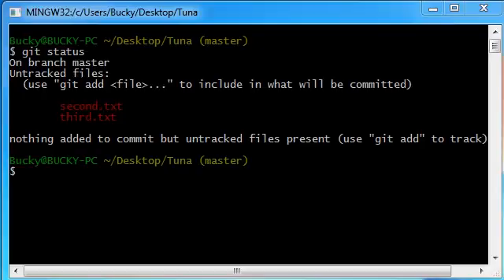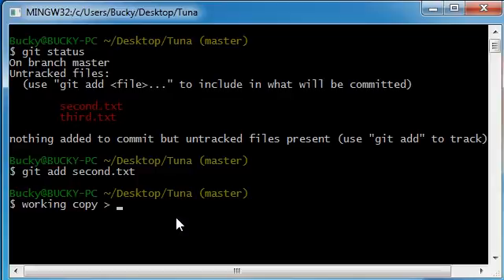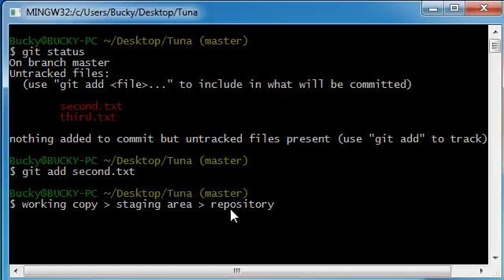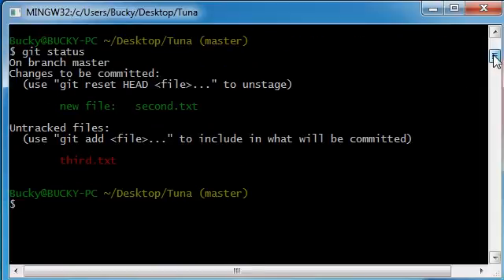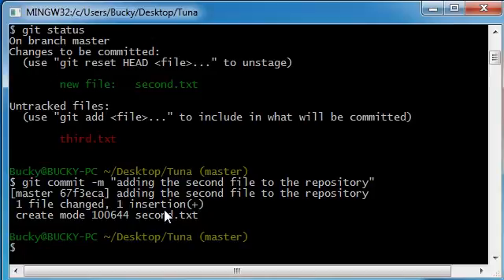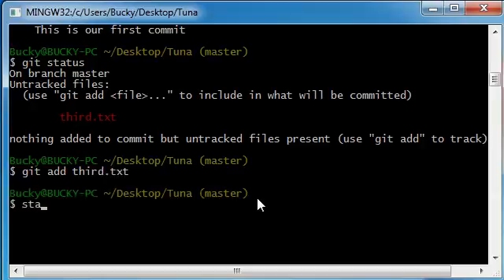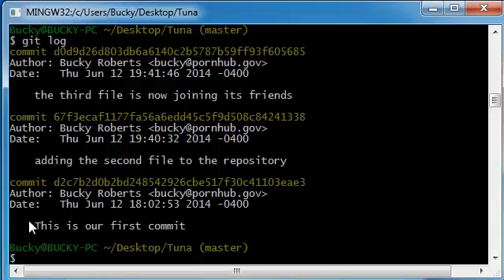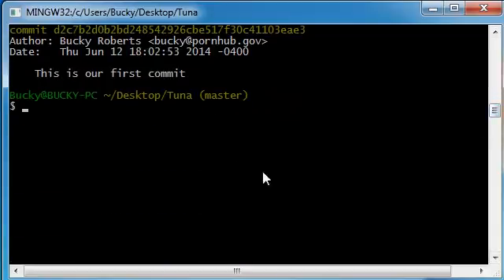06 Git Tutorial 6 Git Workflow